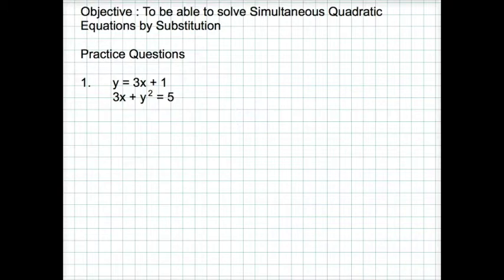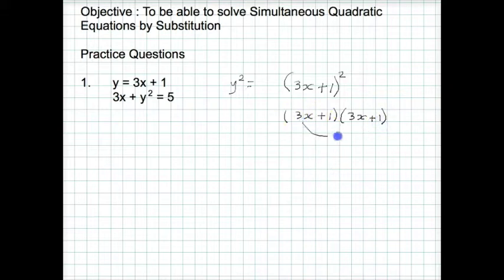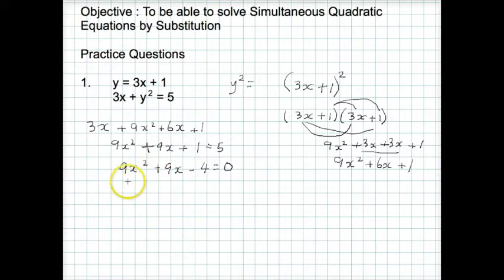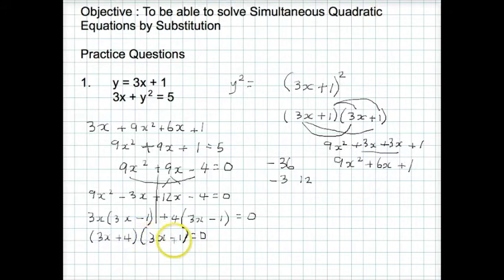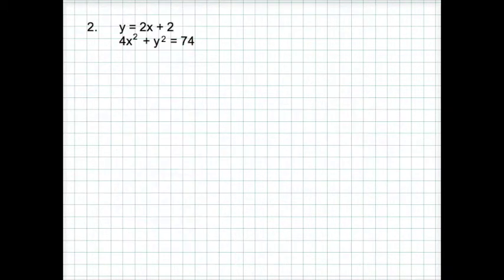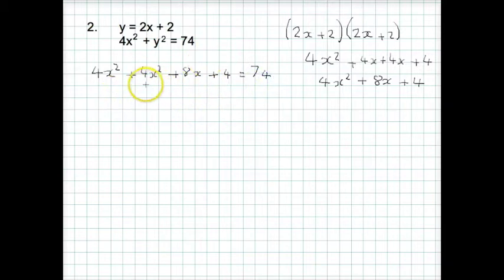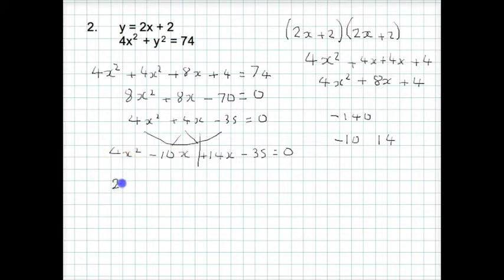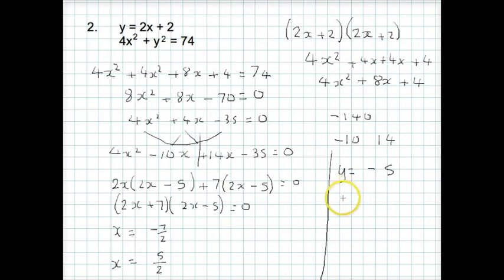To be able to Use Substitution to Solve Simultaneous Equations: Practice Questions 14b A Level C1